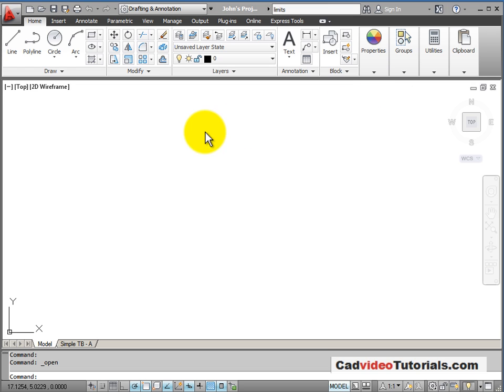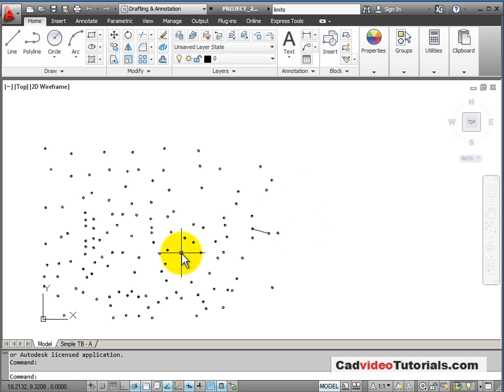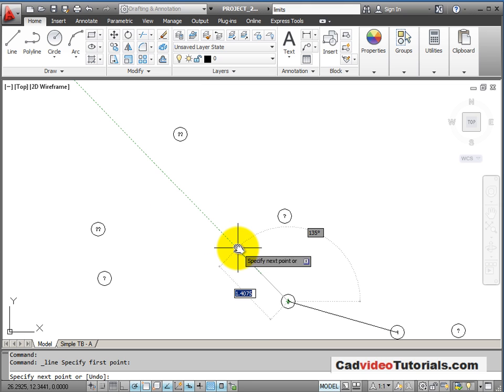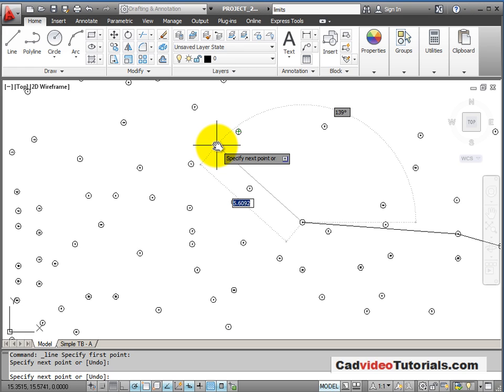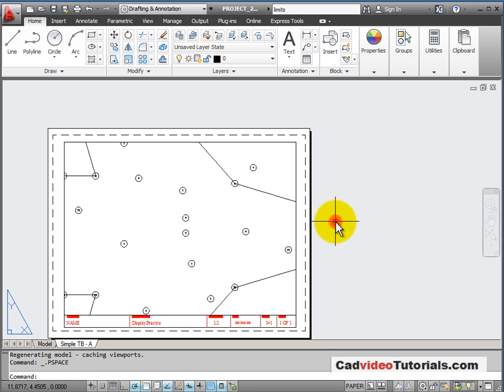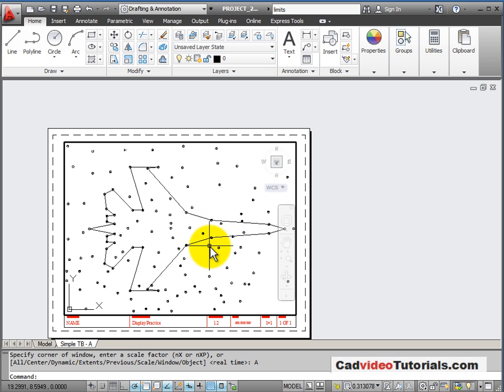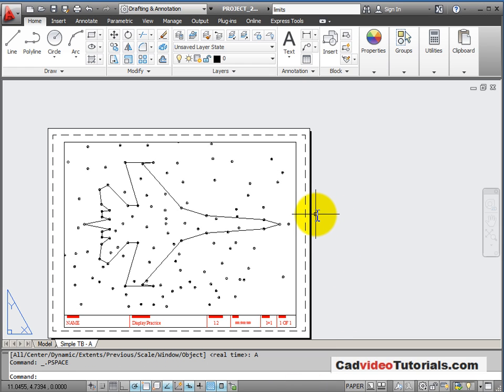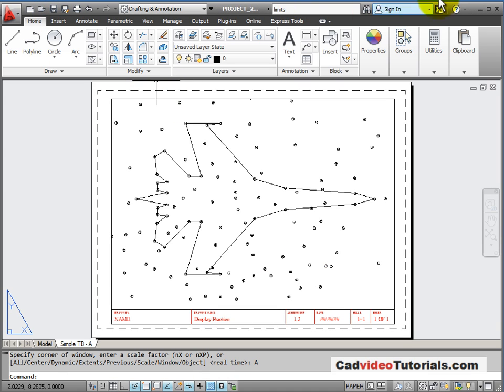AutoCAD 2012 Tutorial - Project 2.2 - Display Practice 2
Practice using the Zoom and Pan tools with your mouse to complete this Dot-to-Dot drawing exercise.